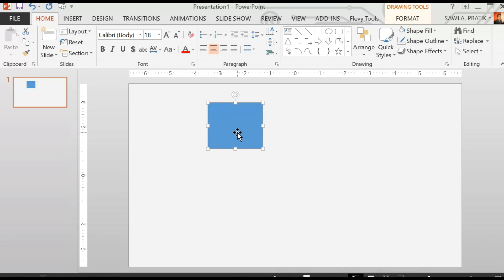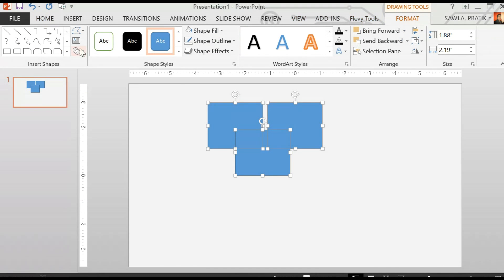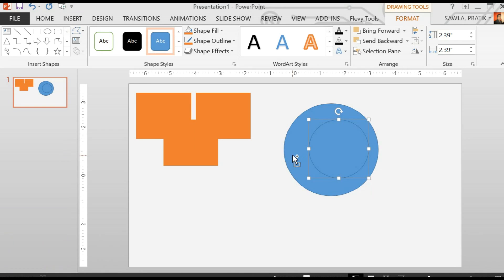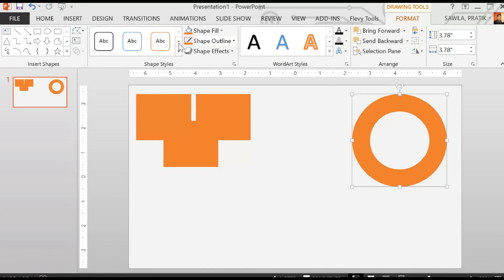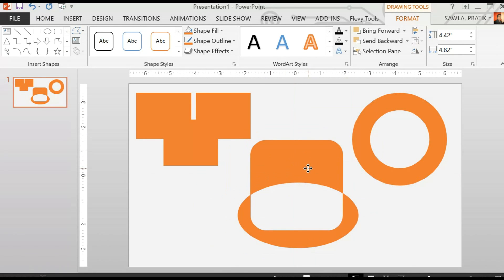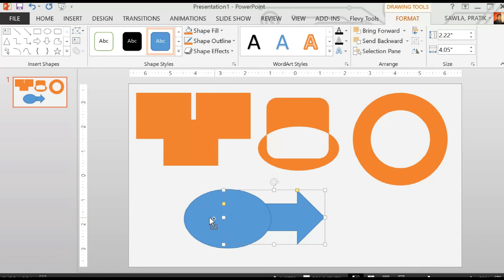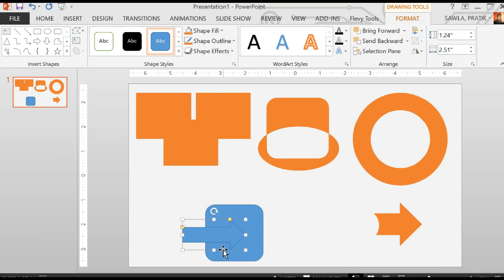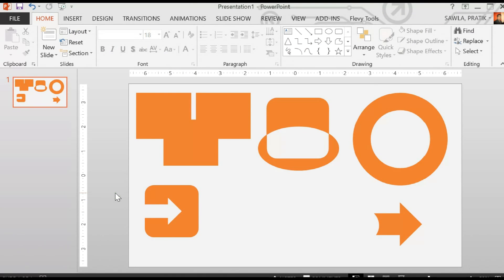How to merge, subtract and trim autoshapes in Powerpoint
Hello guys,

I am proficient in MS PowerPoint, Word and Excel.

If you any doubts please write in comment box will definitely solve your doubts.